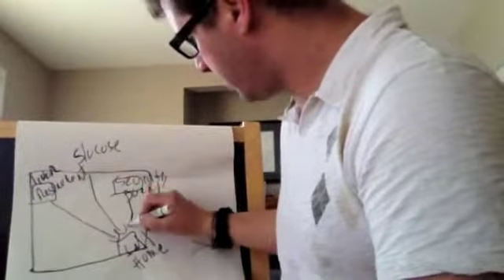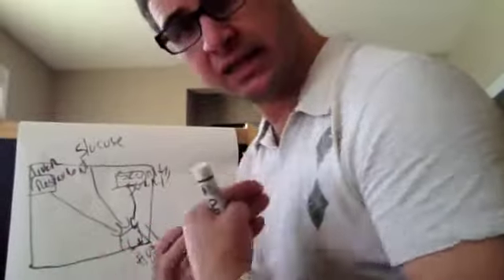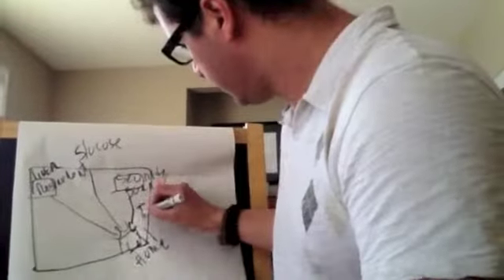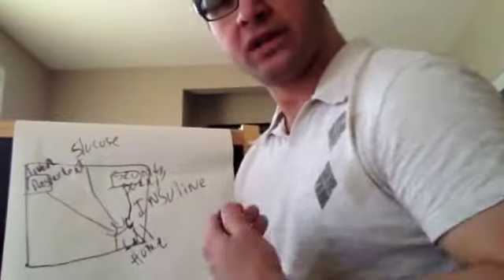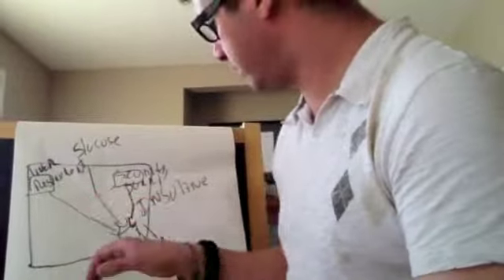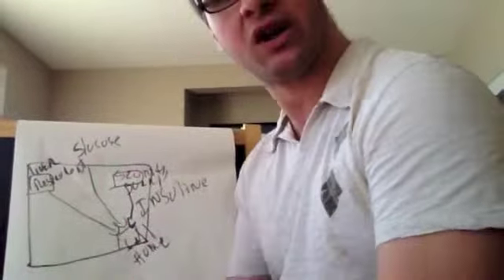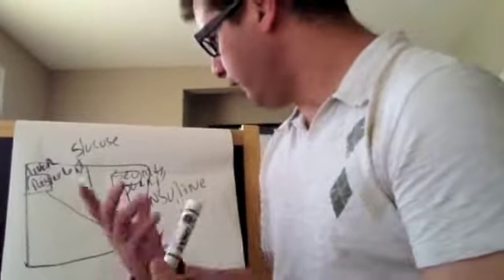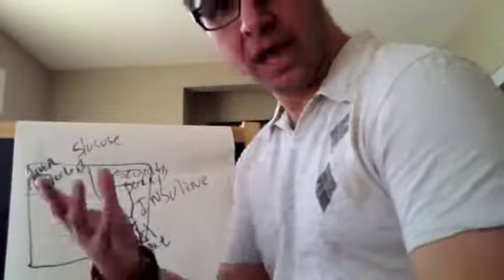self-reliance medicine-diabetes part 1